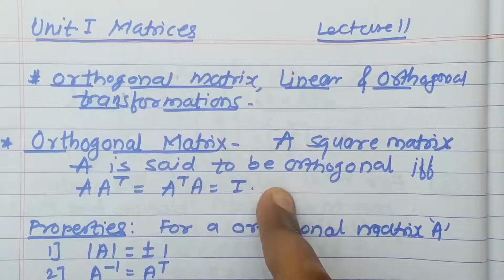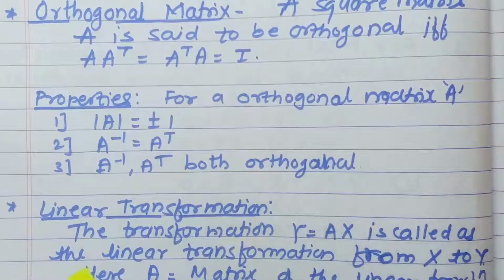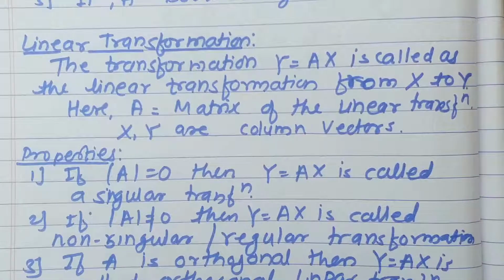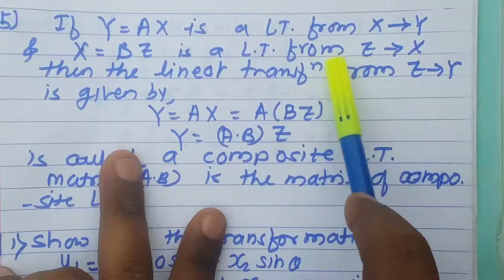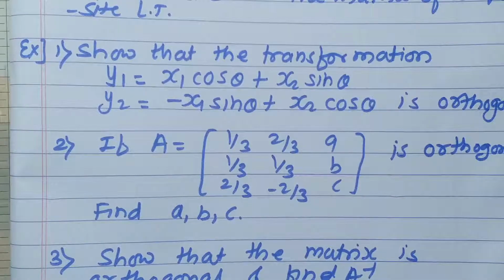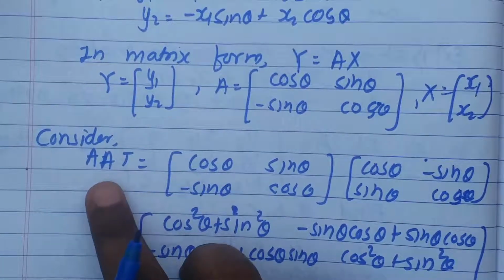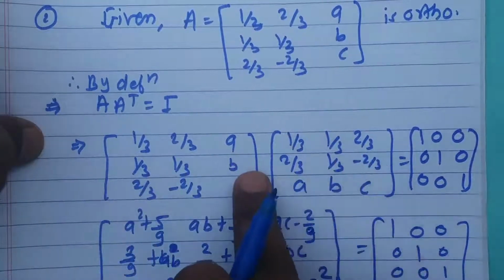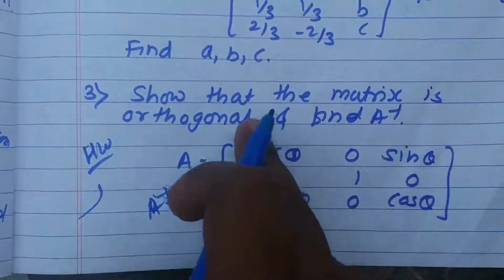Orthogonal Matrix and transformations Lect 11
Orthogonal Matrix, Linear Transformation and Composite Linear Transformation